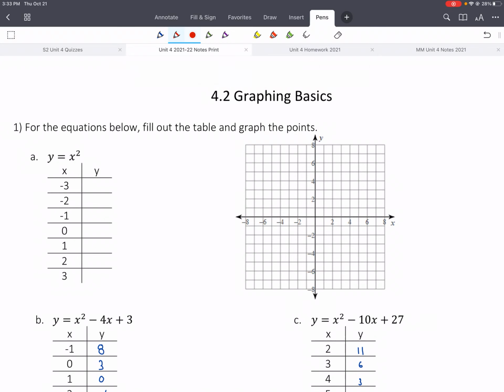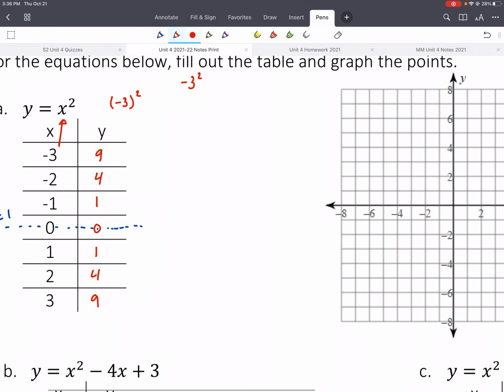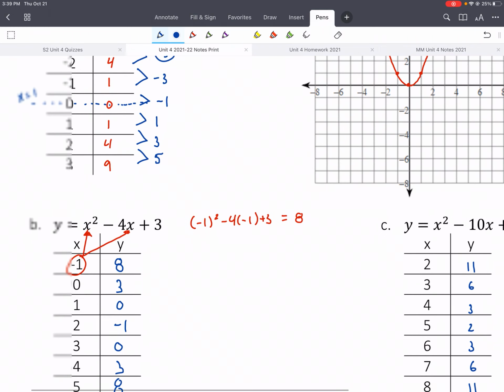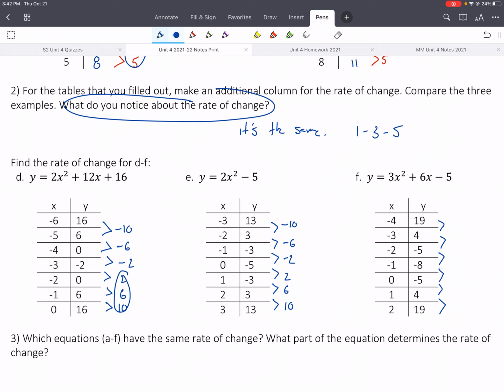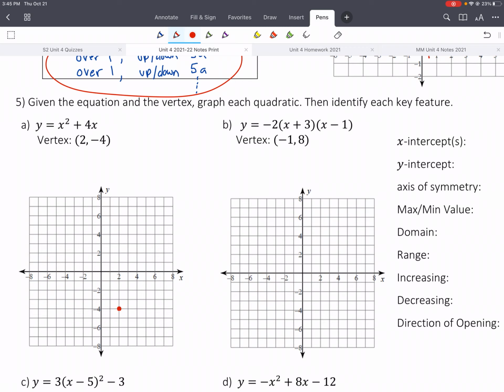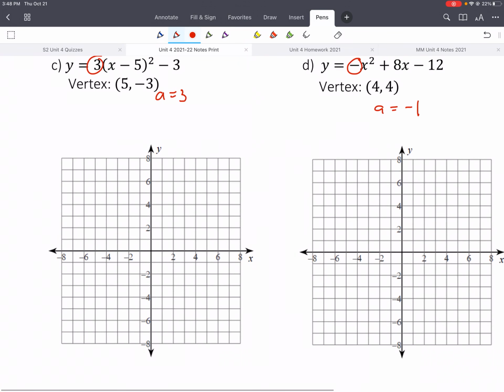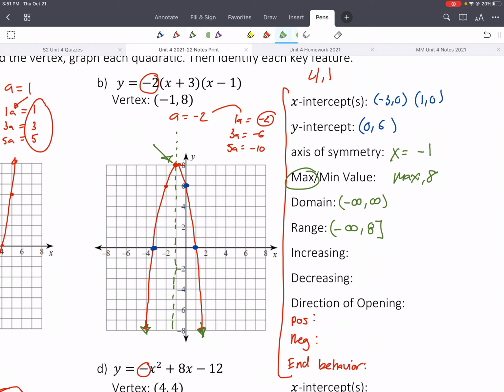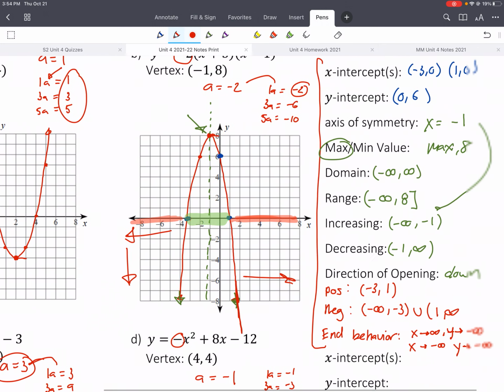S2 4.2 Graphing Basics